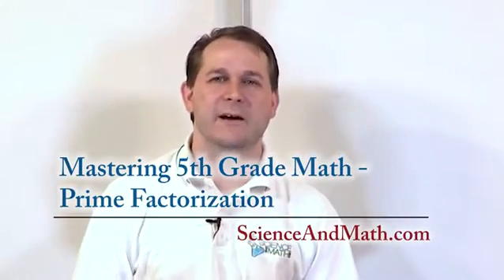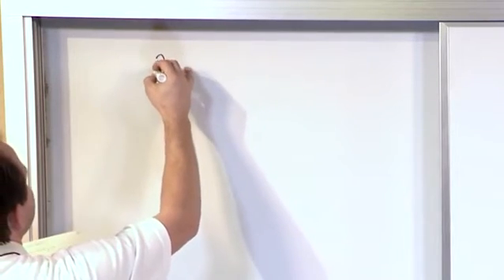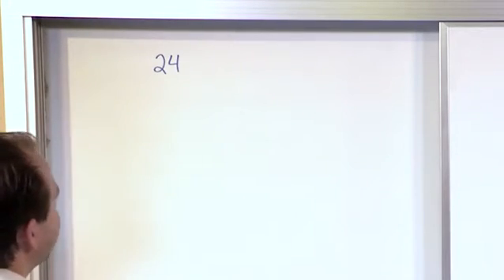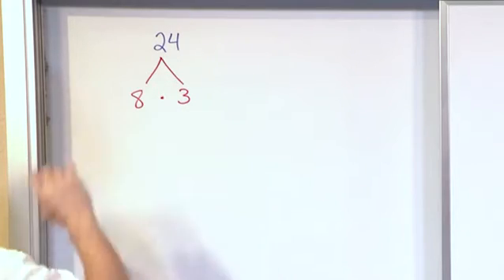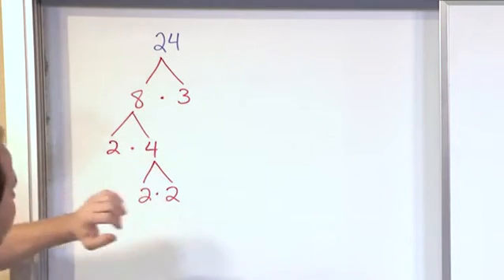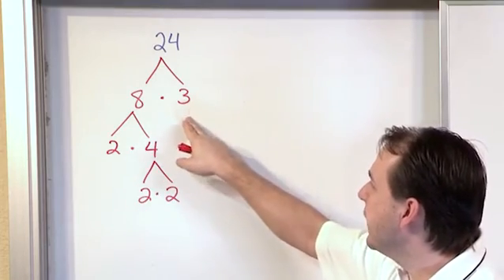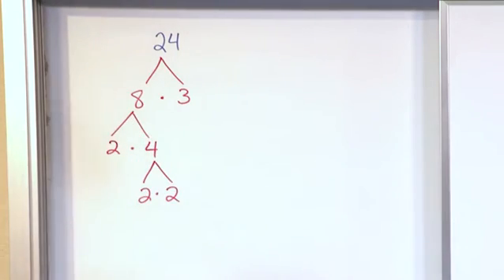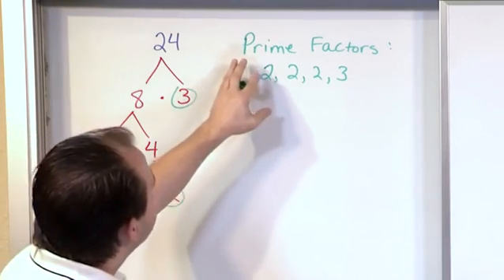Lesson 6 - Prime Factorization - (5th Grade Math)